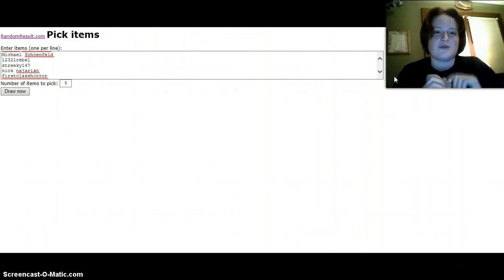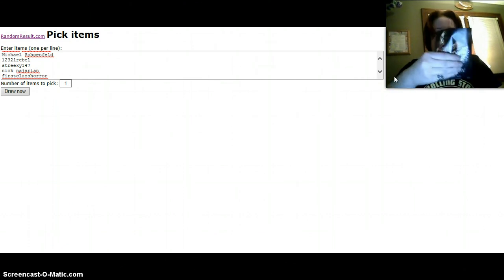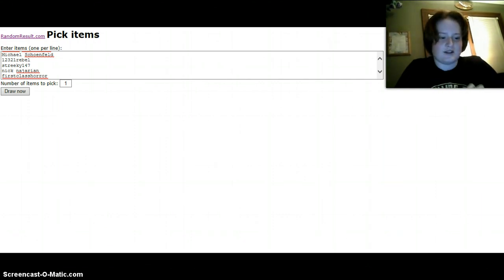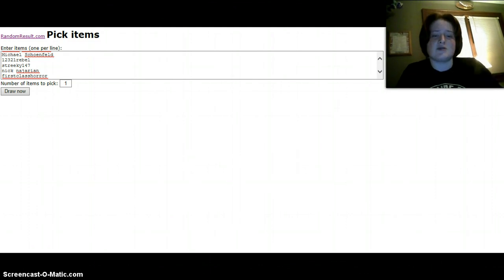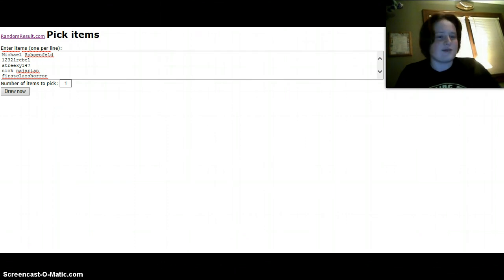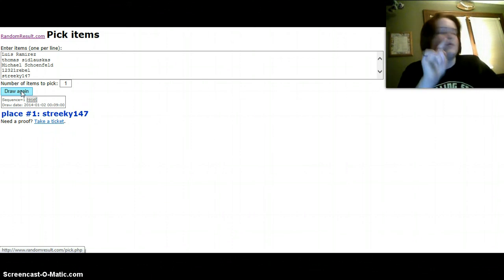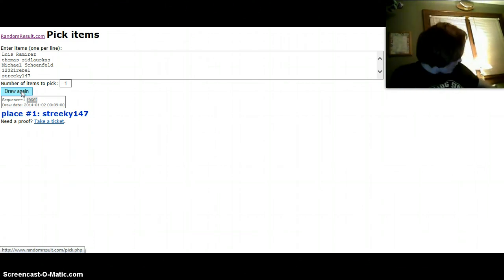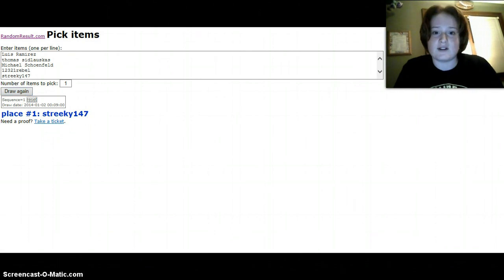Texas Chainsaw Digital Copy Code Giveaway Winner!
Congrats, streeky147, and again, sorry Thomas.